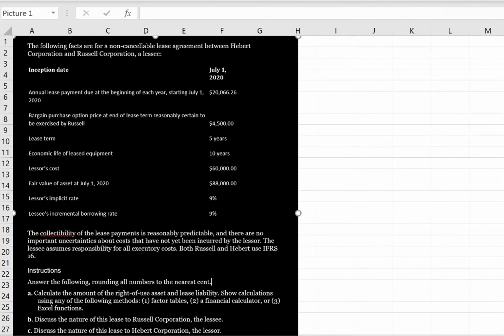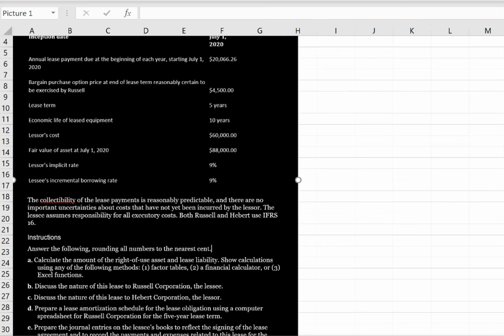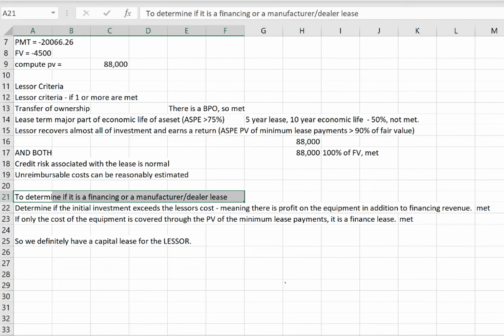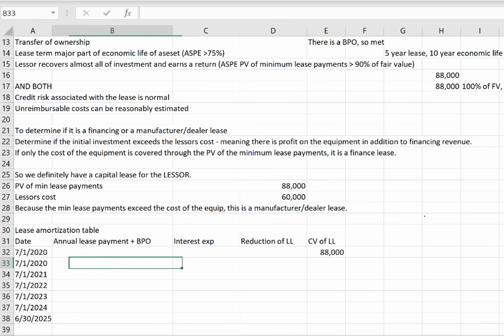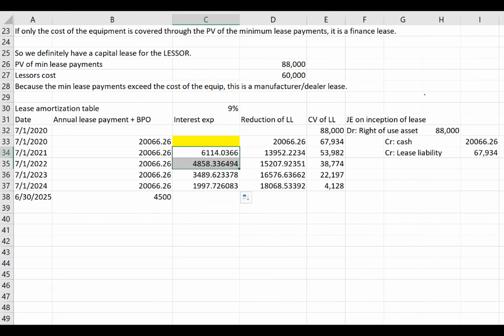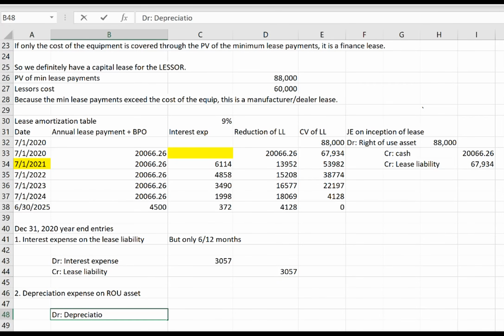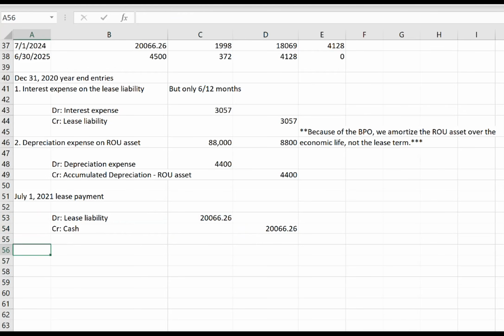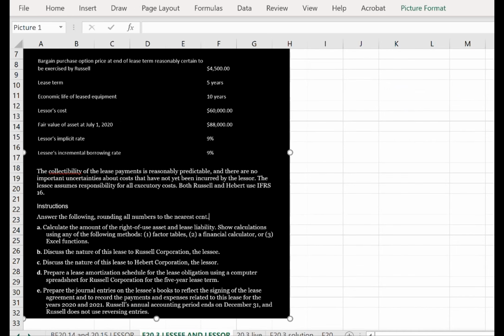Tutorial - Lessor and leasee accounting (Intermediate Financial Accounting II, Tutorial #79)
This tutorial will walk through leasee and lessor accounting for a lease agreement.